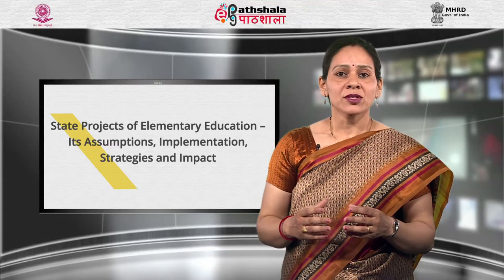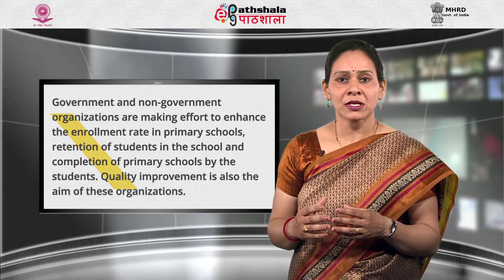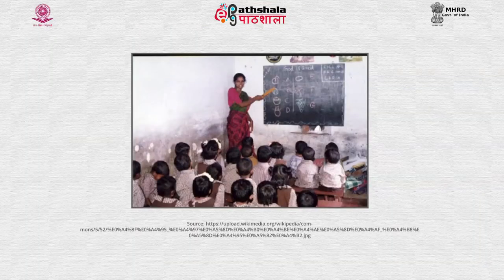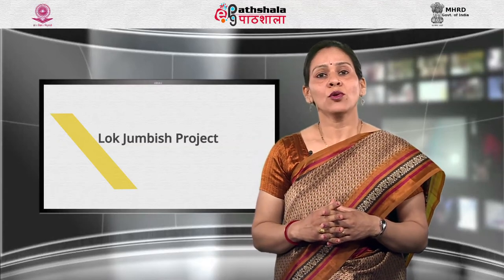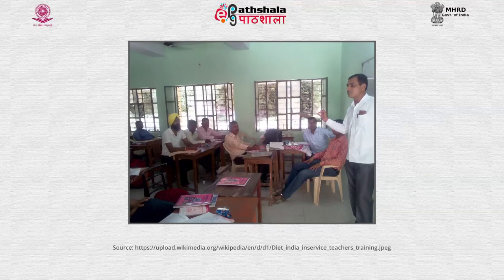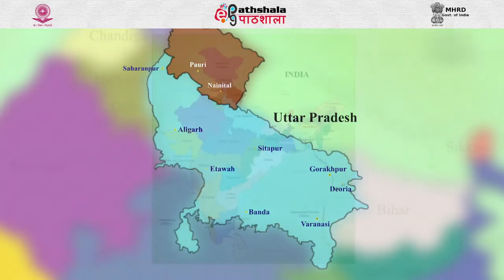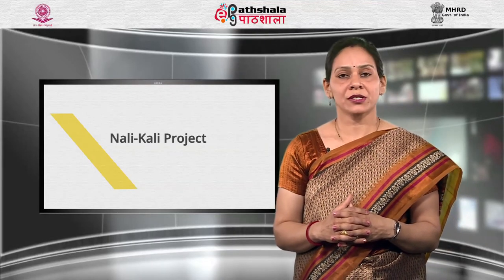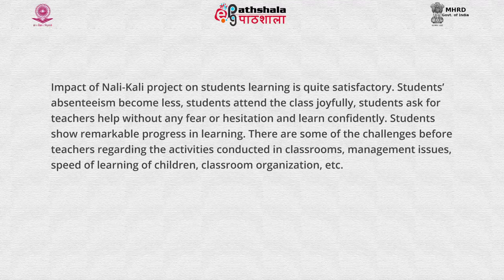State Projects of Elementary Education